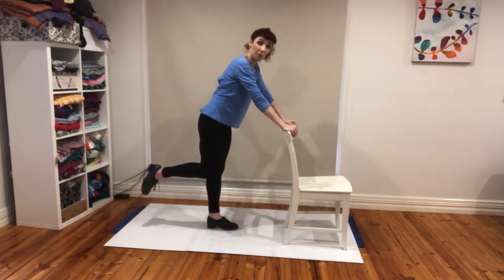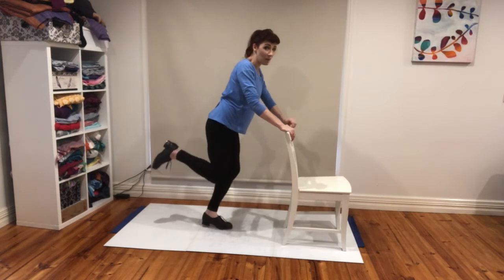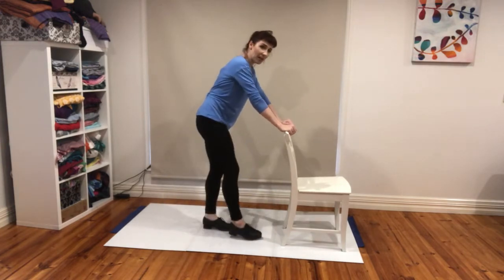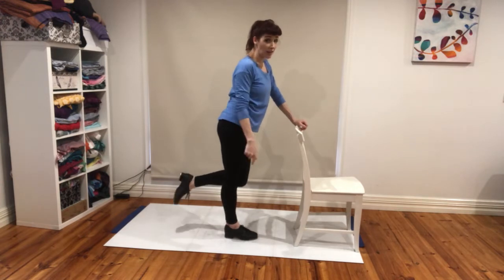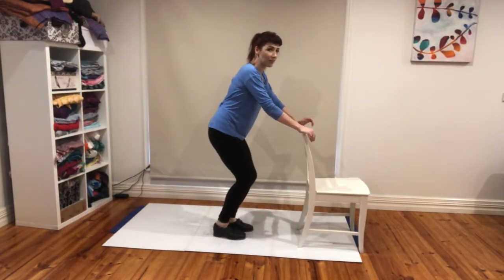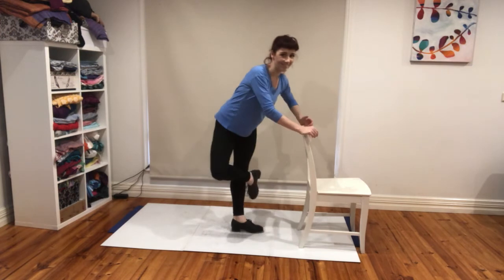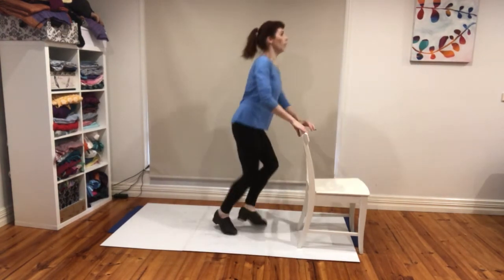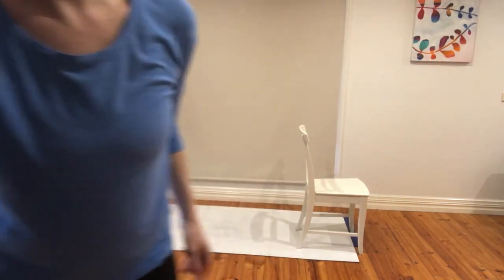Shuffle/ripple time step part 1: breakdown of ripple term 2 week 1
Get a chair or use a bench! If you've found this content useful, please consider supporting my online work and don't forget to let me know if I can help you with a particular skill or piece!